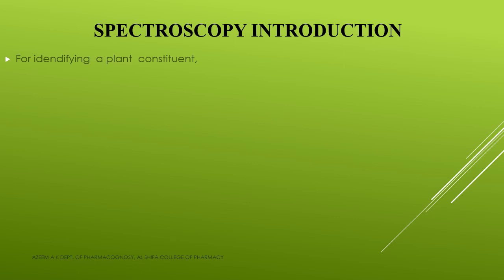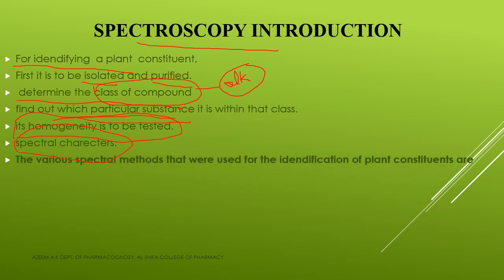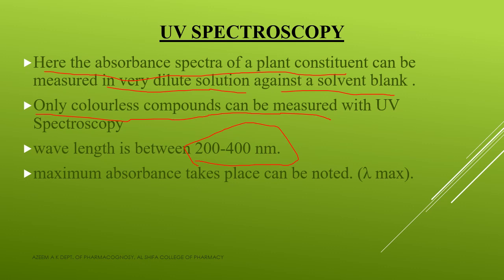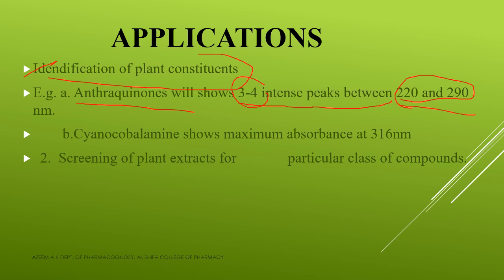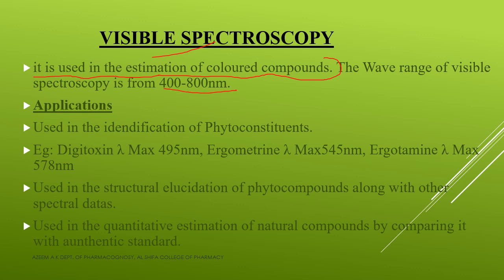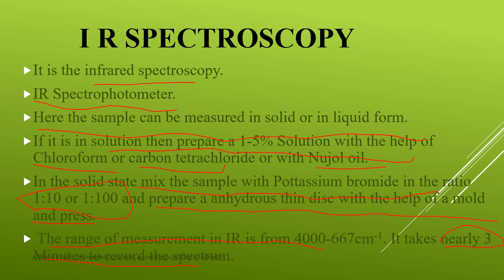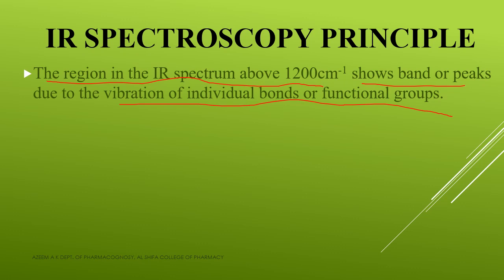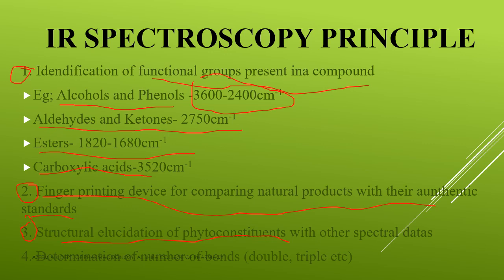spectroscopy 1 (Unit IV of V semester B Pharm)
BASICS OF PHYTOCHEMISTRY Modern methods of extraction, application of latest techniques like spectroscopy, chromatography and electrophoresis in the isolation, purification and identification of crude drugs